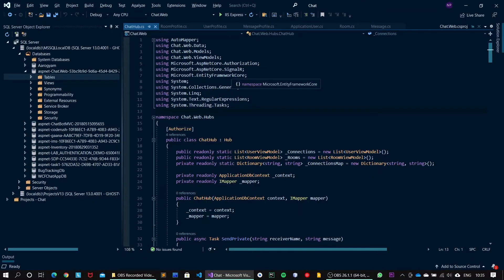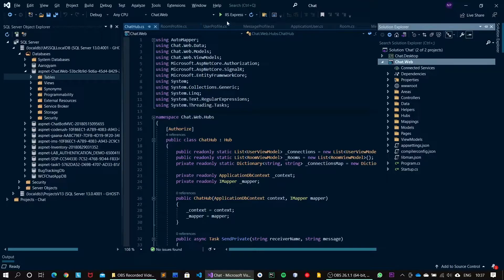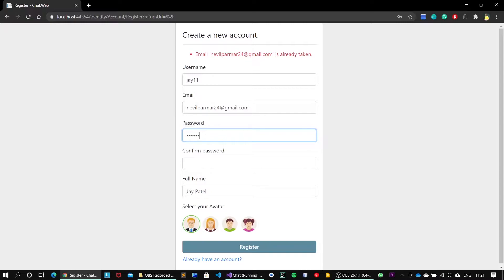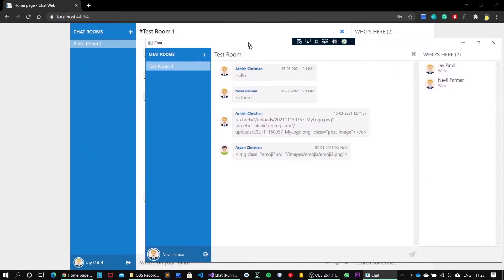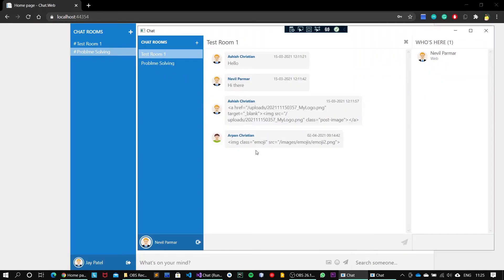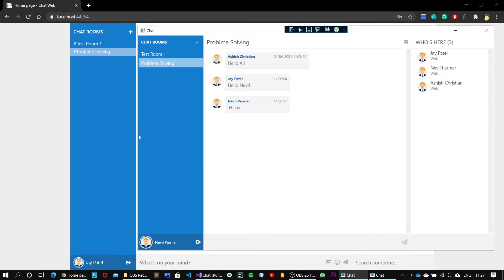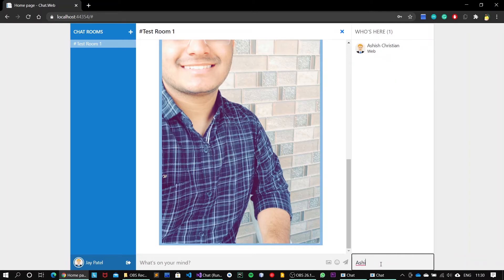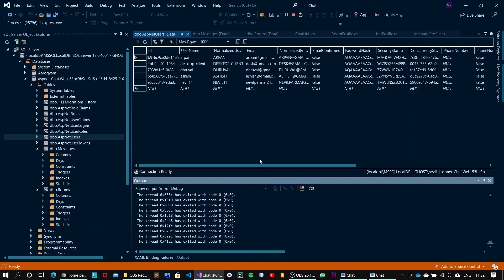Chat Application | WEB API | SignalR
Chat App
A real-time chat application using WebAPI & SignalR. Available for Web and Desktop.

Features
Group chat
Private chat "eg. /private(Name) Hello, how are you?"
Photo message
Basic Emojis
Chat Rooms

Technologies used
WPF(Windows Presentation Foundation) in C#
ASP.Net Core Web API
SignalR
ASP.Net Framework
SQL Server Database
Bootstrap
Javascript

Implementation Details
1. Chat.Web
- WEB API Project
- The project contains services and Hubs implementation related to chat operations and users management
- It uses Signal-R for real time update in chat

2. Chat.Desktop
WPF desktop client to demonstrate use of single service in different platform

Getting Started
In order to run Desktop application you need first to run Chat.Web project which is the Chat Service:

1. Grab the Project
2. Open Visual Studio as Administrator and load the Solution
3. Resolve any missing/required nuget package

For Chat.Web
Build Database. Open Package Manager Console and run the following commands:
update-database

For Chat.Desktop
Run the desktop application: Right-Click - Debug - Start new instance